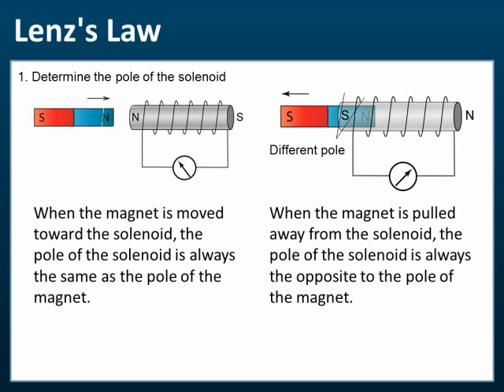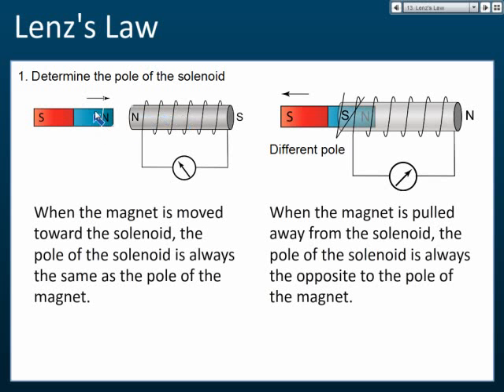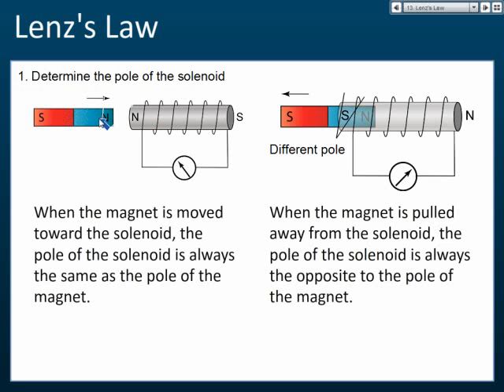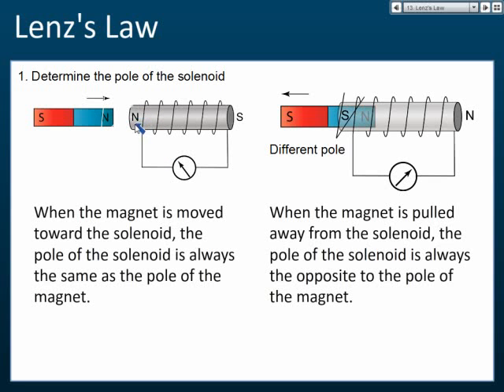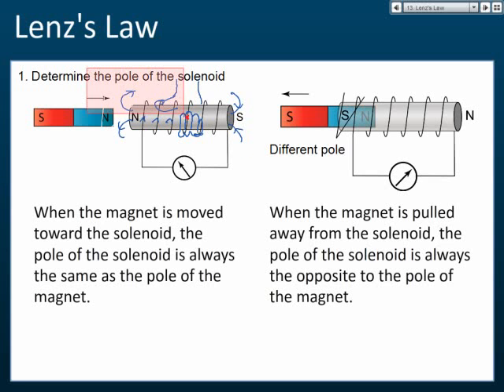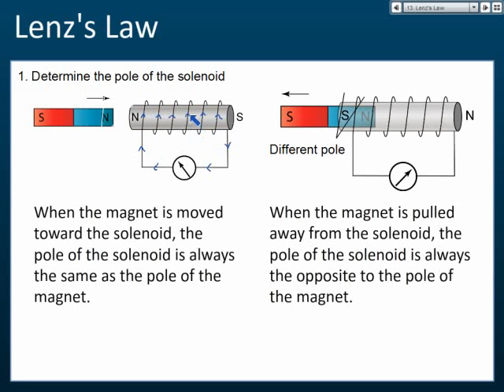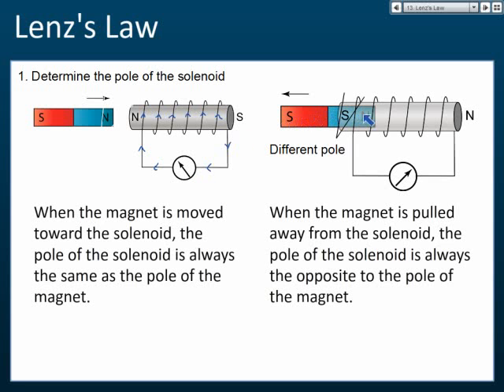Electromagnetic Induction - Pole and Direction of Current | Electromagnetism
Electromagnetic induction is the production of electric current by changing magnetic field.